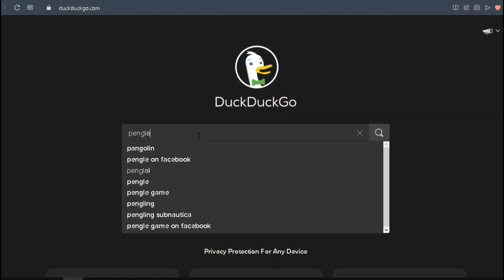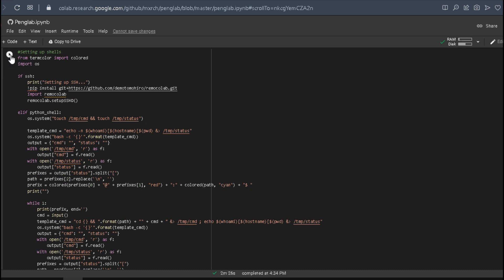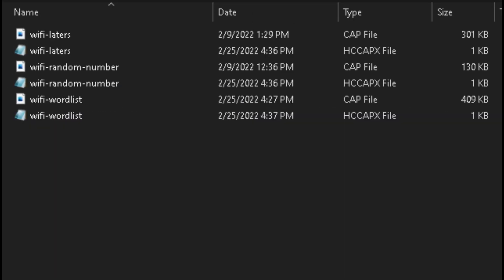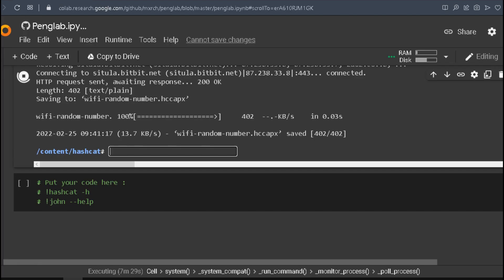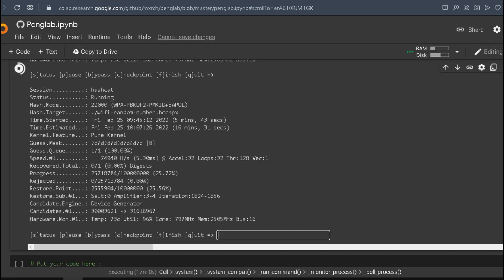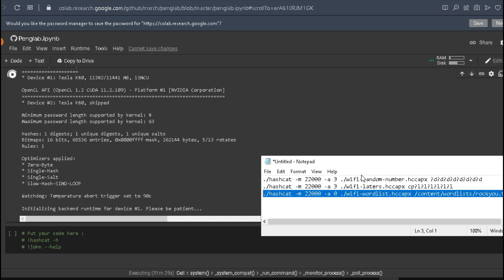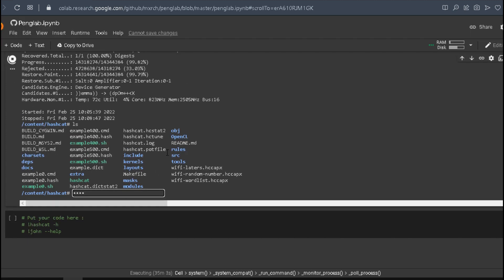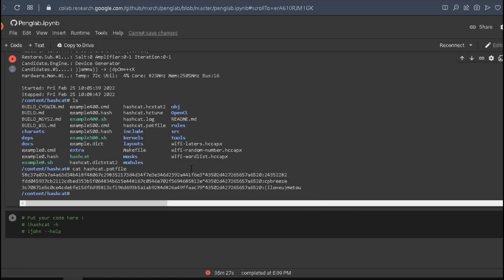The easiest setup of Hashcat on the cloud- tutorial, free GPU, NO BS [with google colab]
- CP Breeze tech website - Uncensored from the Tech Giants